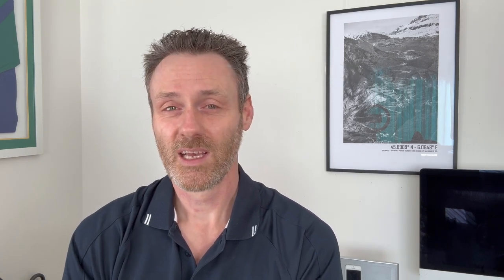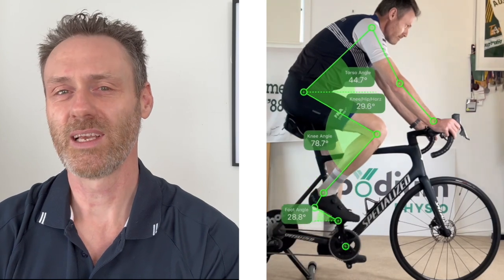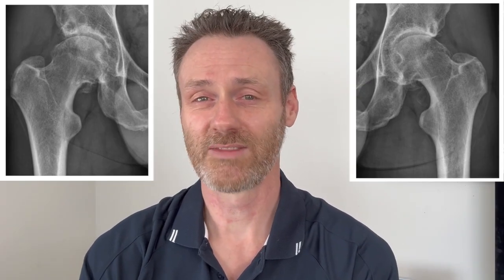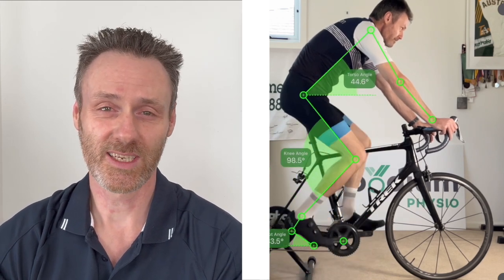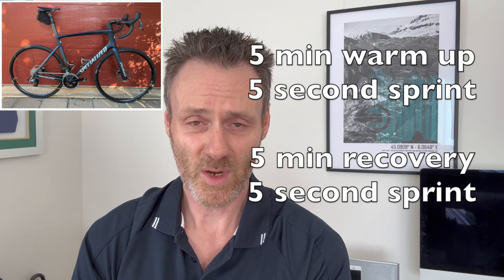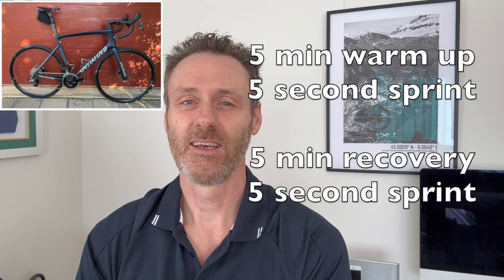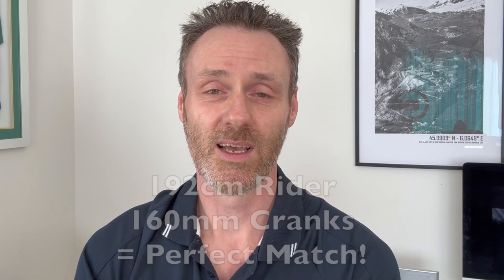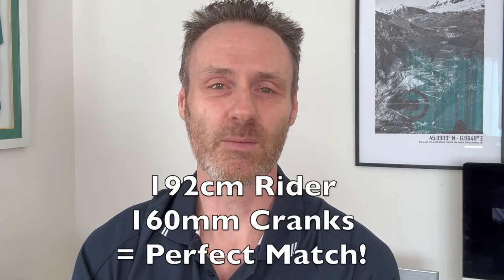Shorter Cranks Stronger Sprint (13% More Power)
Who'd believe that riding with shorter cranks would deliver a stronger sprint? In this pilot study I've found a 7% average increase in sprint performance using a 15 mm shorter crank set, and a peak performance gain of 13%.
I've changed down from 175mm cranks to 160mm cranks and have seen improvements in many aspects of my cycling performance. Not only are my hips more comfortable (which is why I needed to make the change in the first place), but my climbing is stronger, my heart rate is lower and my FTP is better.
Today in this video I'm checking out 5 second maximal sprint performance and in keeping with the rest of my findings so far, I'm sprinting stronger with 160mm cranks!

Contents:
0:00 Intro
0:26 COVID strikes back
2:12 The Test Protocol
2:46 8 Sprints
4:16 Results
4:39 13% More Power
6:06 160mm Cranks = Perfect Length